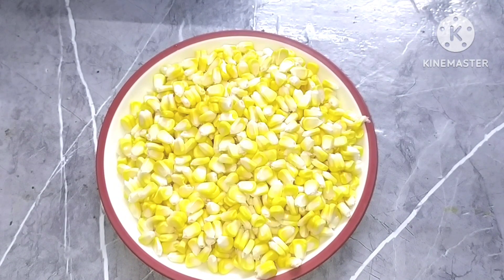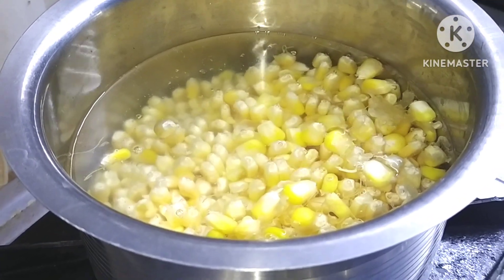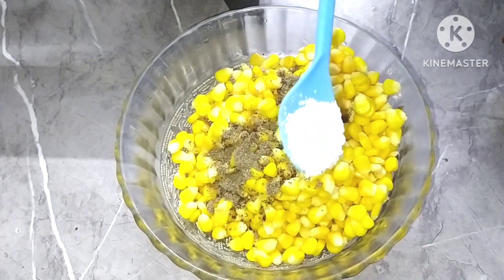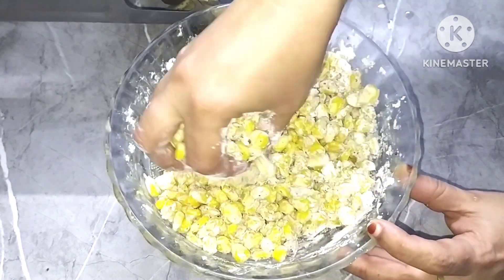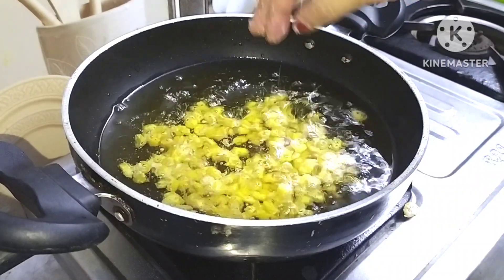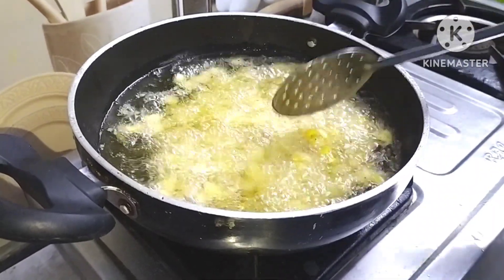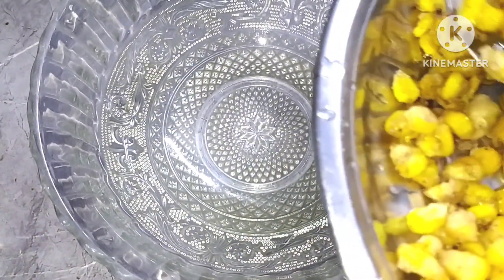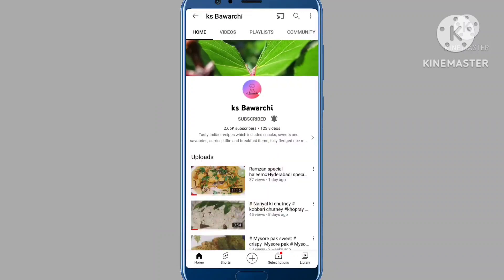barbeque nation style - crispy corn recipe | crispy fried corn | crispy corn kernels |chatpata corn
crispy corn recipe
crispy corn
crispy corn chaat recipe
crispy corn barbeque nation style
@ks bawarchi